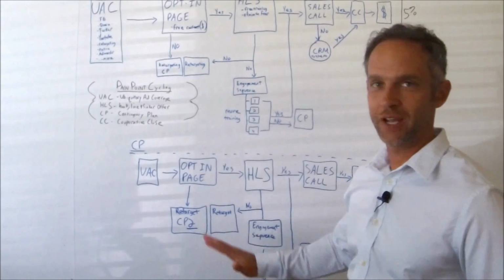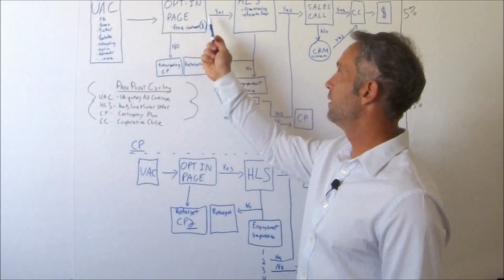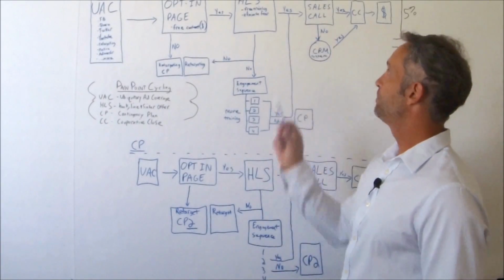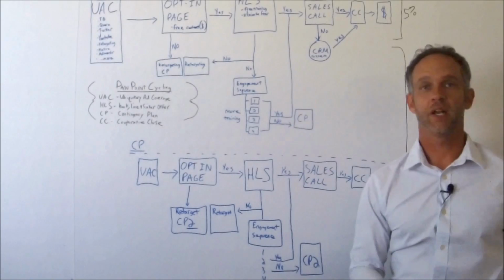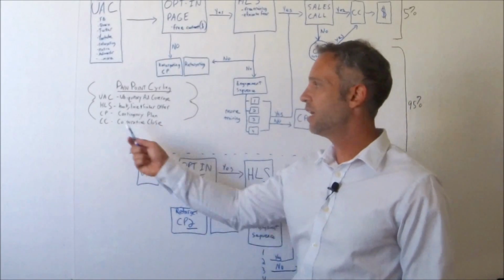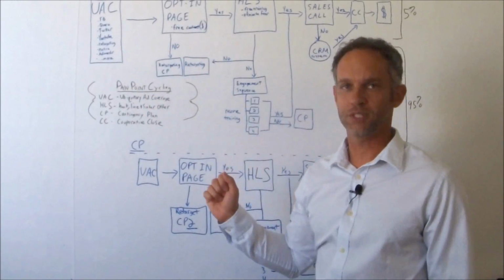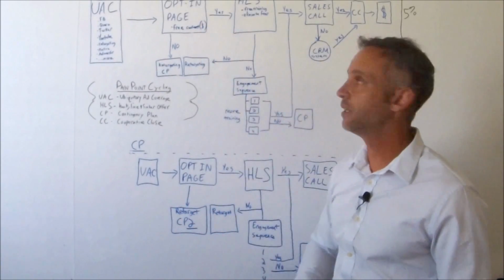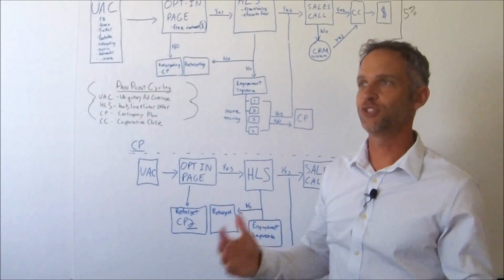pain point cycling automated funnel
Consultants, coaches, freelancers, learn one of the best automated sales funnels I have ever used. It's called pain point cycling. This funnel will transform ideal prospects to closed clients in the easiest way possible.